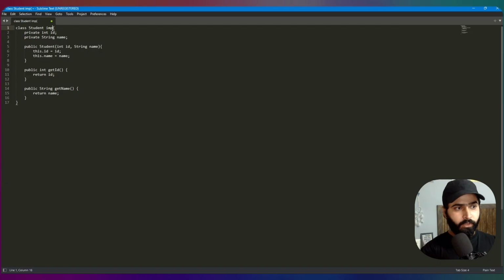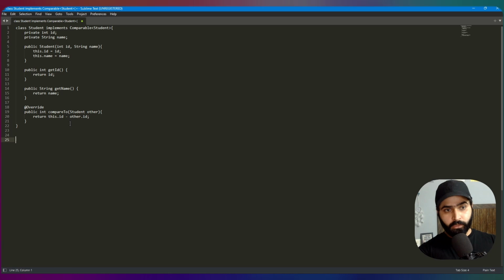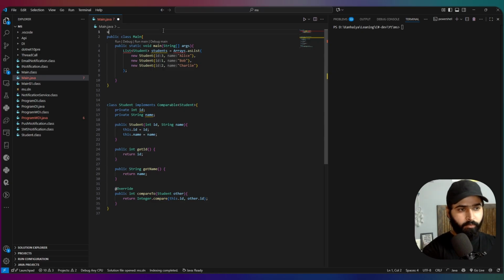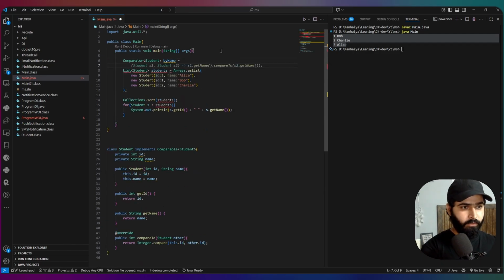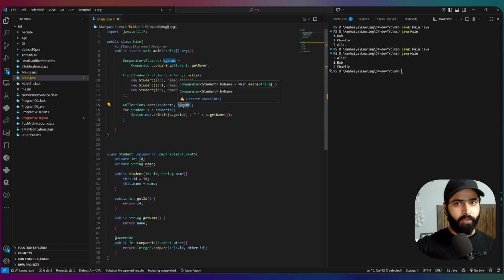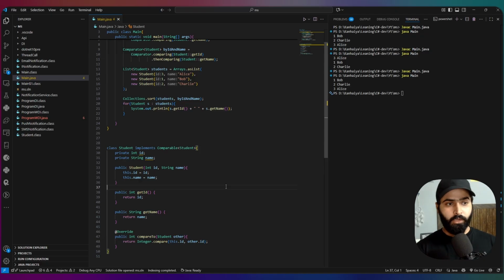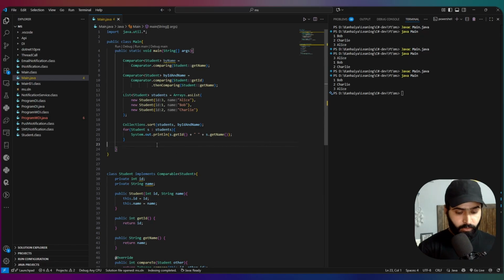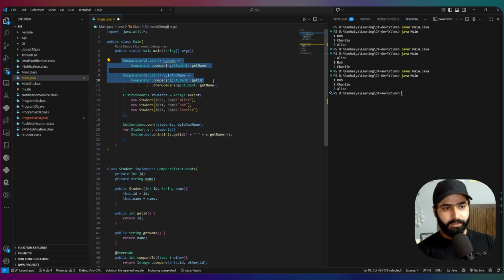Comparable vs Comparator in Java | Easy Explanation with Examples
In this video, we dive into Comparable and Comparator in Java.
You’ll learn what they are, how they work, and the difference between them with real examples.

🔹 What is Comparable in Java?
🔹 What is Comparator in Java?
🔹 Comparable vs Comparator – Key Differences
🔹 When to use Comparable vs Comparator?

By the end, you’ll clearly understand how to implement custom sorting in Java using Comparable and Comparator.